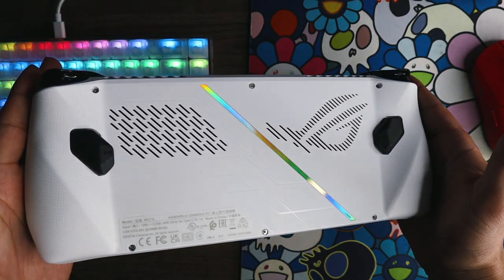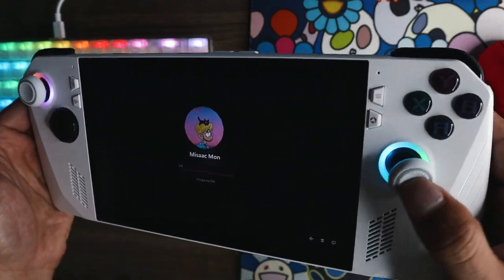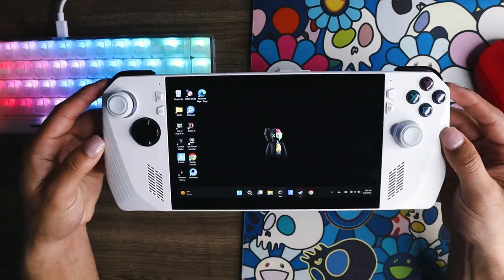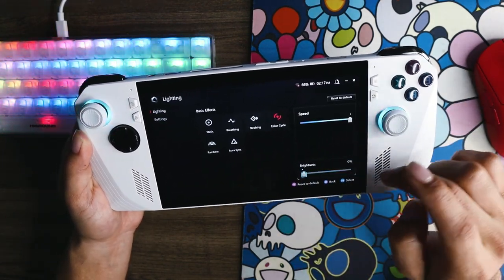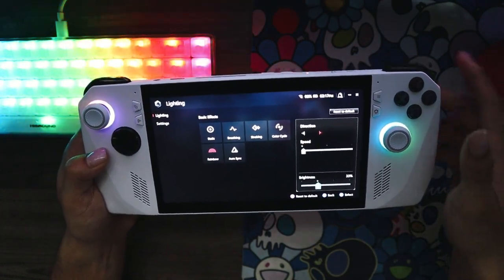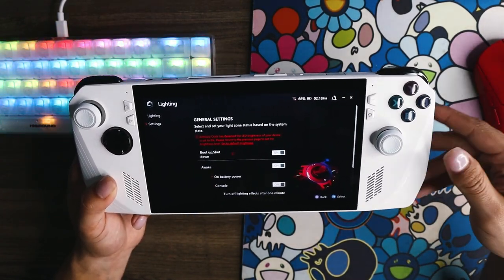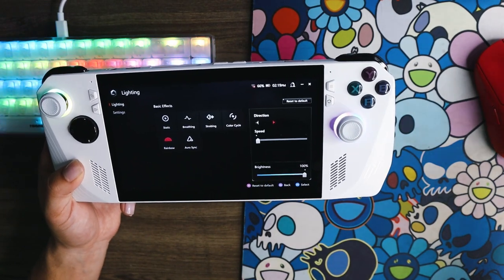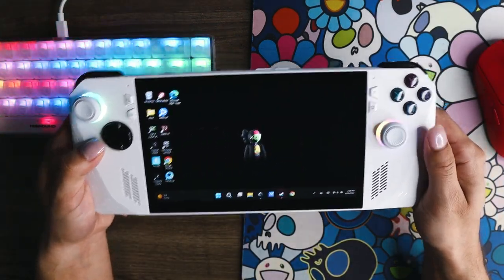ROG ALLY RBG Lights (Modes/settings, colors & How to Turn off)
Different RGB modes on ASUS ROG ALLY! How to change brightness and turn off lights to save battery life.